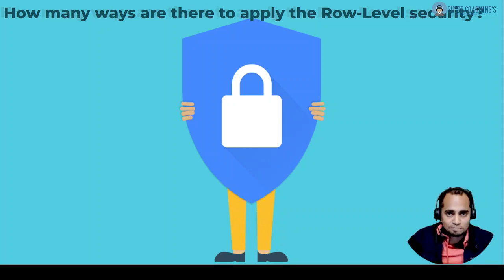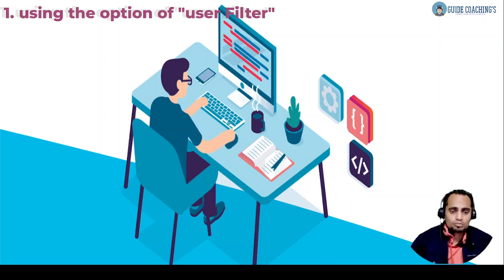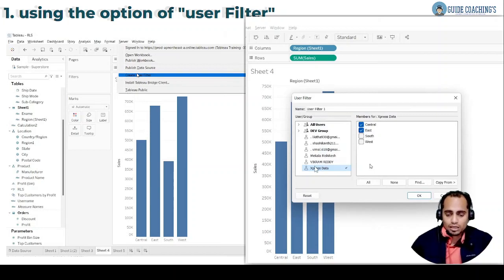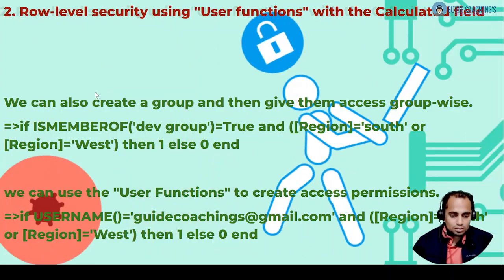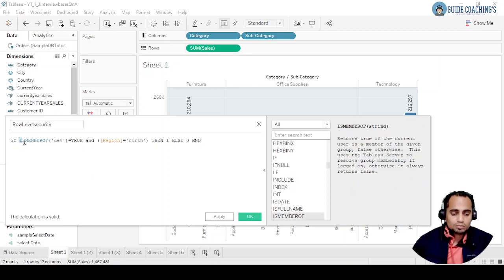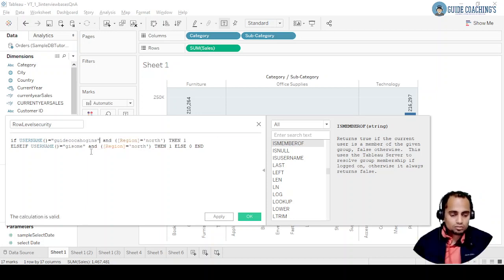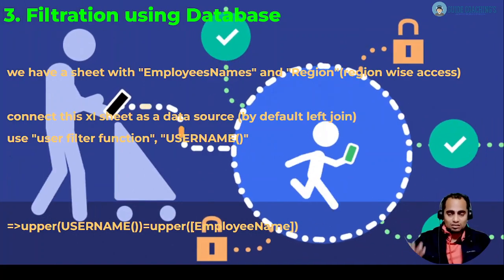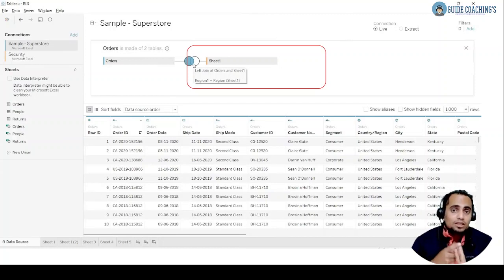Mastering Row-Level Security in Tableau: 3 Essential Methods | BI Learning Became Easy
Description
How many ways are there to apply the Row-Level security?
There are 3 ways to apply row-level security.
1. using the option of "user Filter"
2. Row-level security using "User functions" with the Calculated field
3. Filtration using Database

Welcome to another enlightening session on the 'GuideCoachings' channel! In this video, hosted by Muazzam Ali, we're delving into the intricate world of data security and user access control within Tableau. Discover the three powerful techniques to implement effective Row-Level Security and ensure your data remains confidential and accessible only to those who need it.

Thank you for being a part of our journey as we unravel the mysteries of Business Intelligence through interview questions answers and explanations. Let's dive in and explore the fascinating world of BI together!